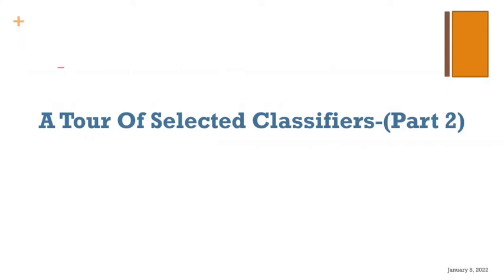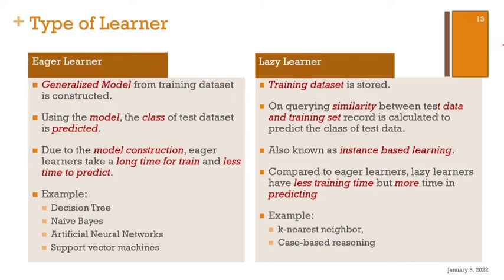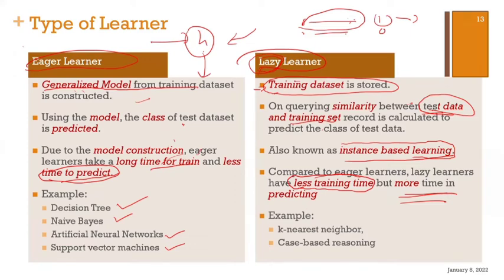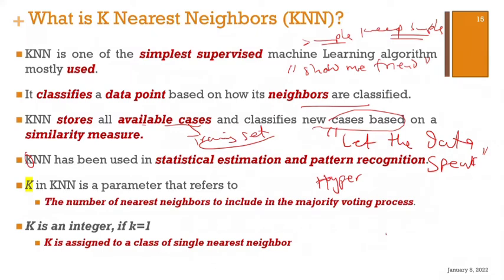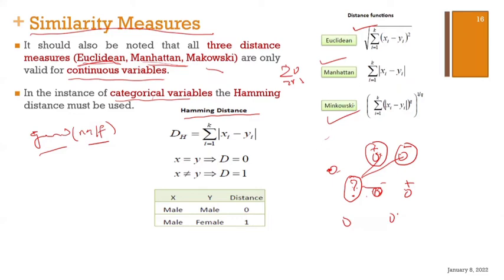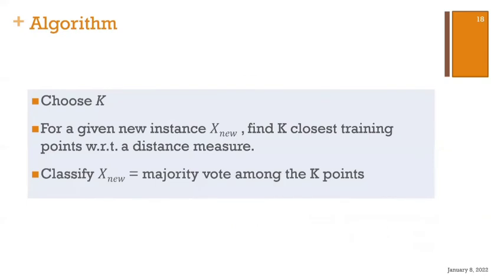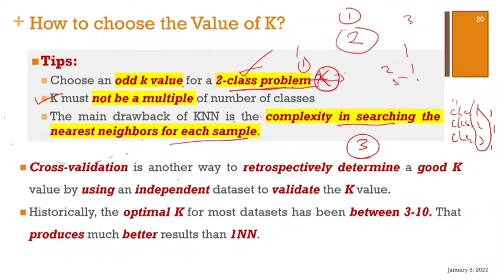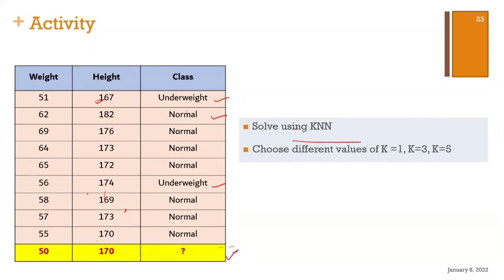A tour of selected classifiers - part 2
This is the continuation of the previous video, titled "A tour of selected classifiers-part1" ,,however this focused more on K-nearest neighbor as one of the very simple and popular classifiers. It described how it works and various issues related to KNN explained.